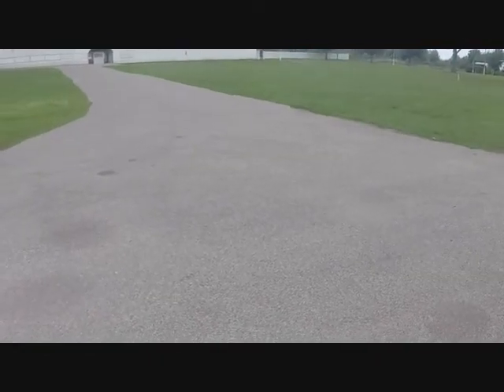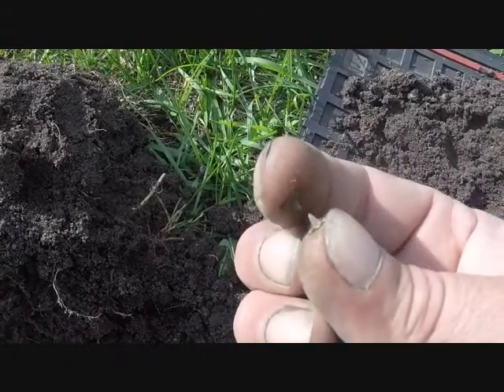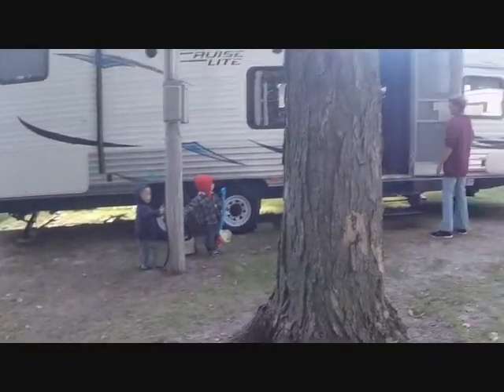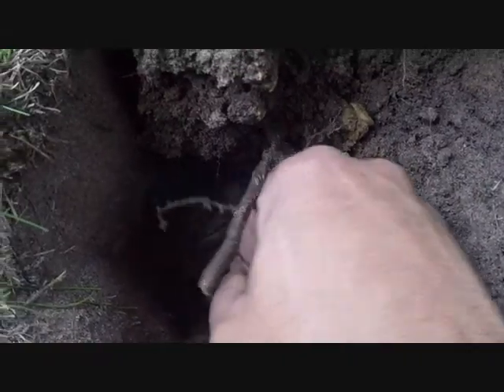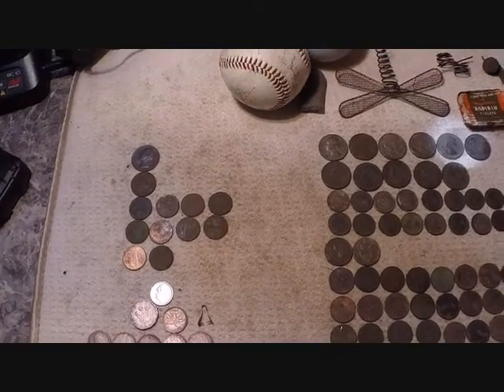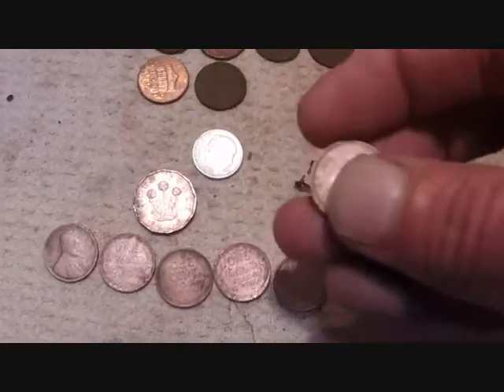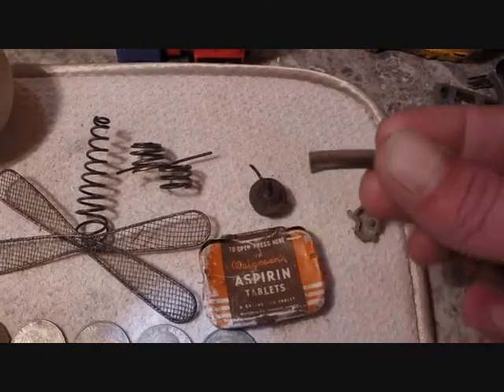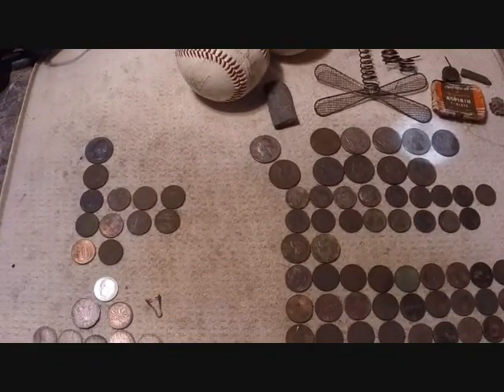Silvers 51 & 52 and a hunt with SilverMouse:)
Hunt from Thursday at the fairgrounds and Saturday at the campground on a rainy weekend LOL:) Had a blast again hunting with SilverMouse:)